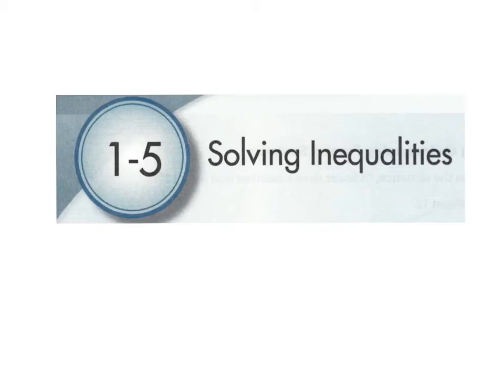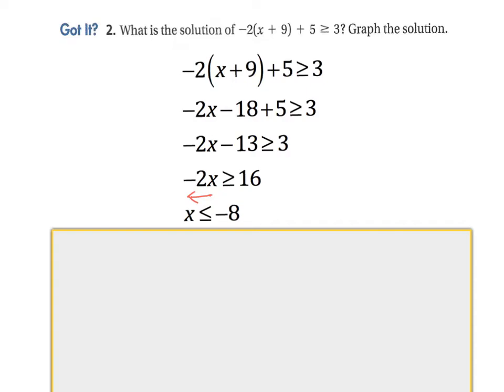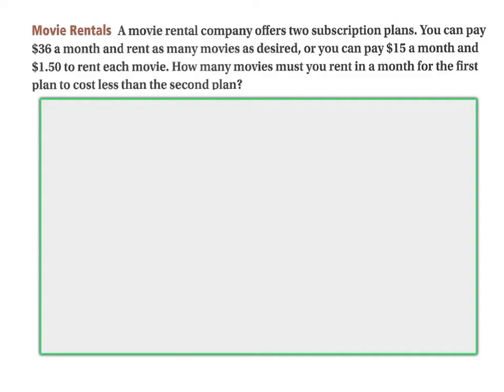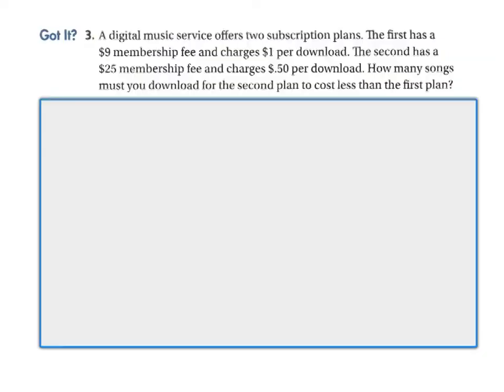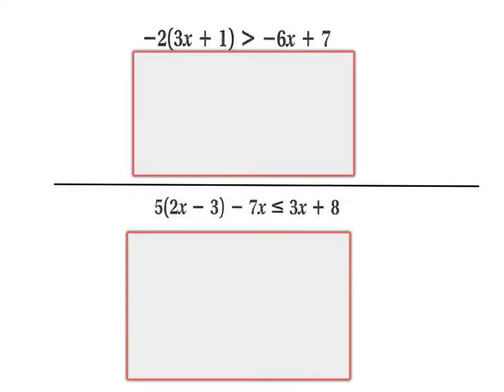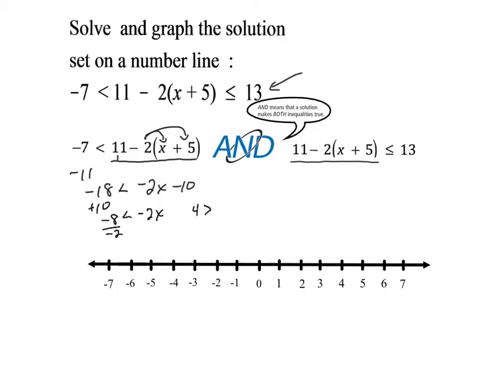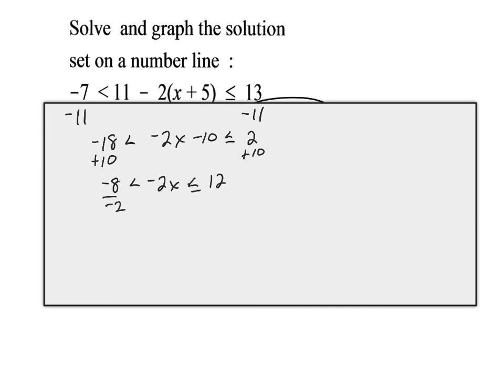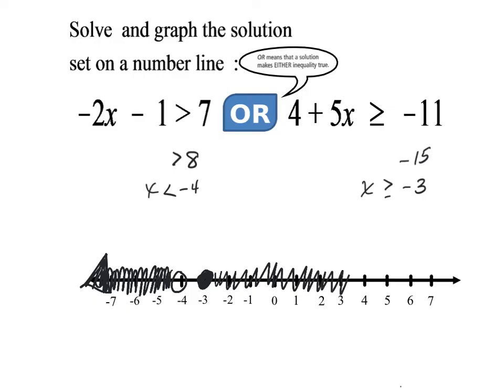1.5 Solving Inequalities